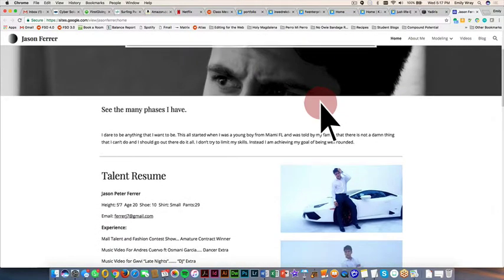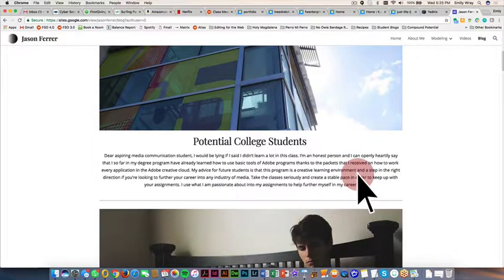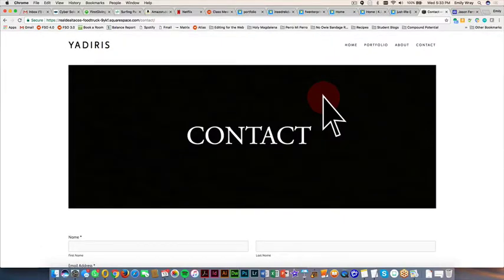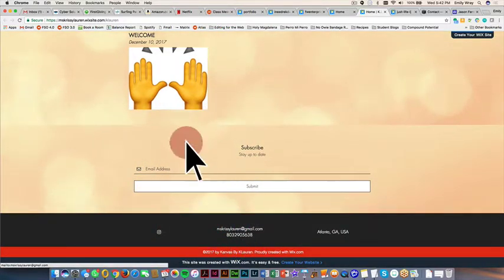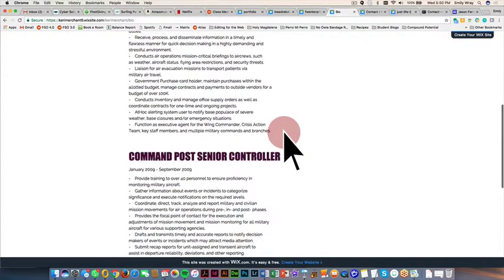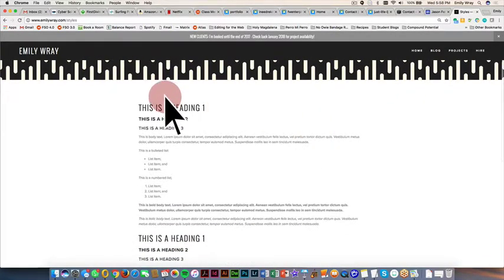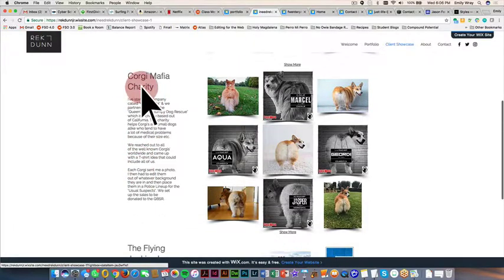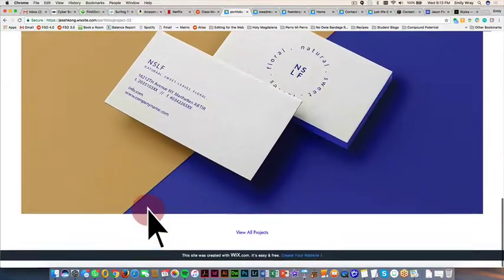12/13/17 - Week 4: Portfolio Review